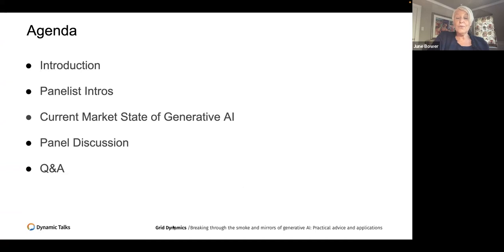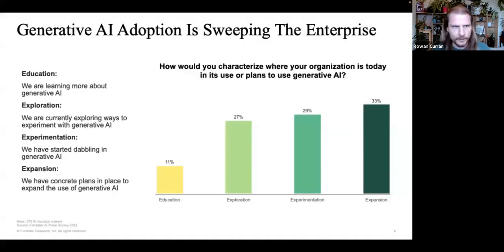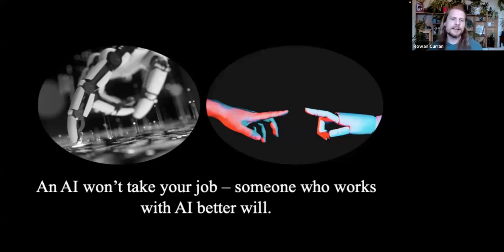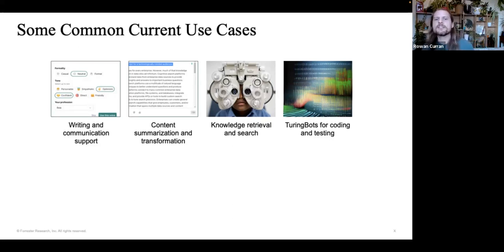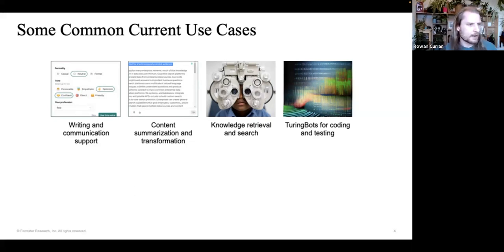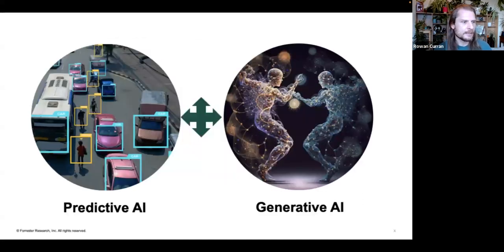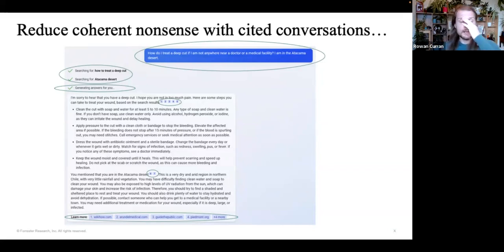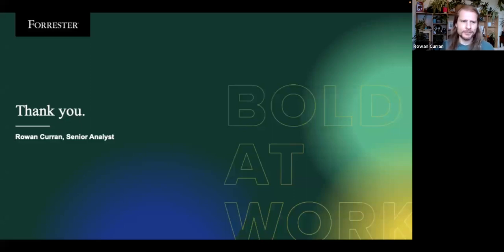Breaking through the smoke and mirrors of genAI: practical advice & applications with Forrester